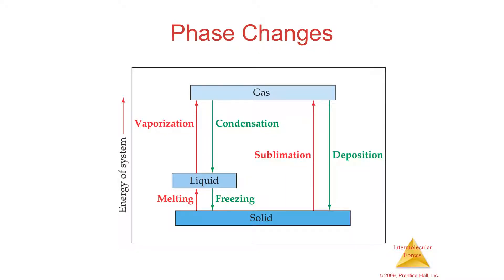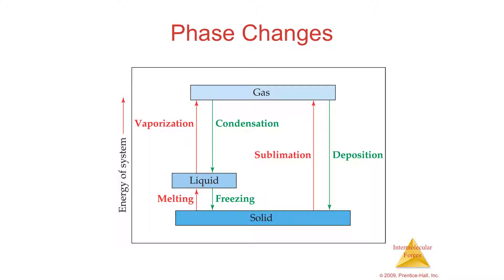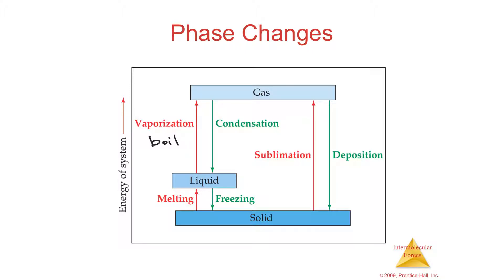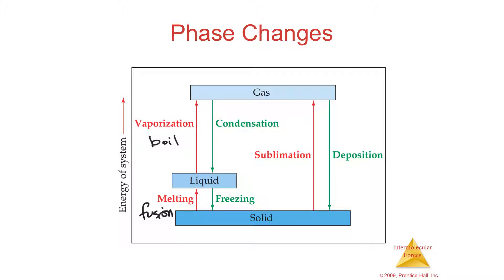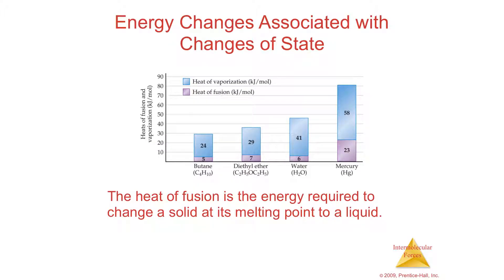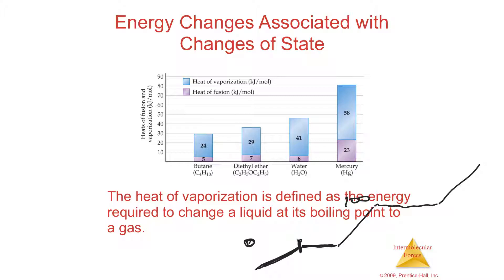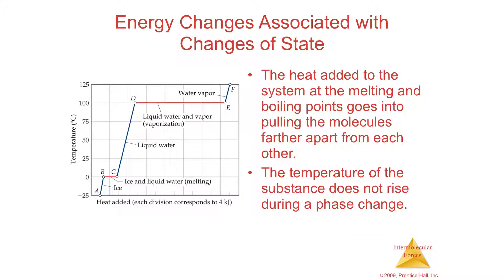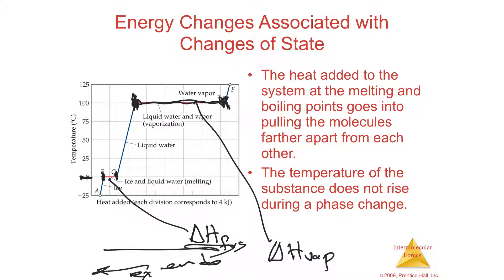11.4 Lecture Video Phase Changes